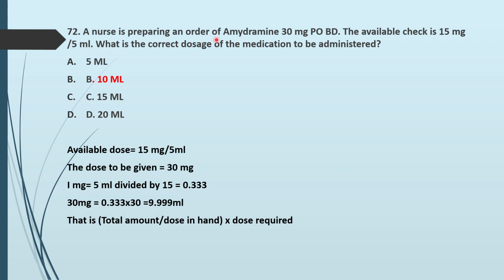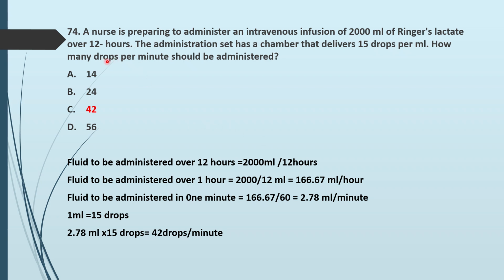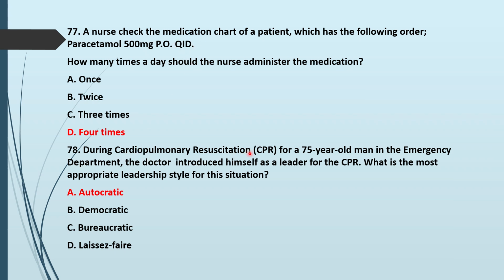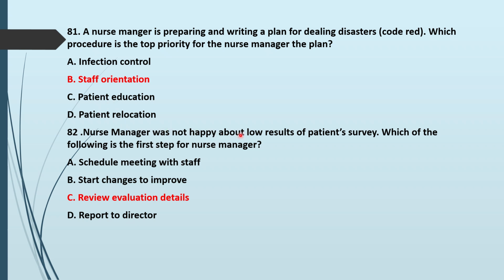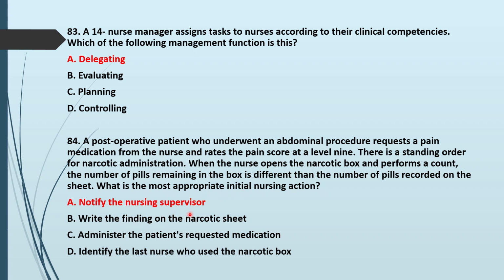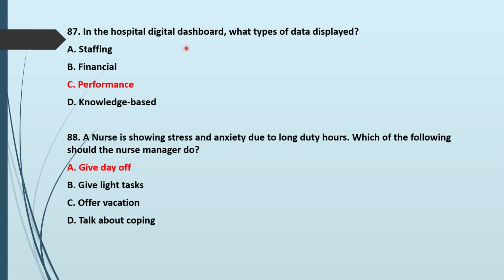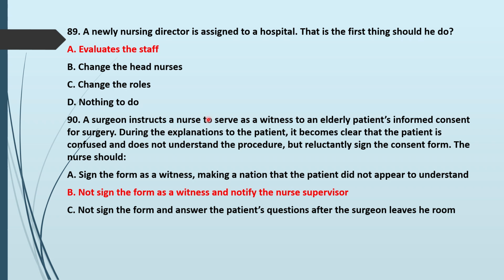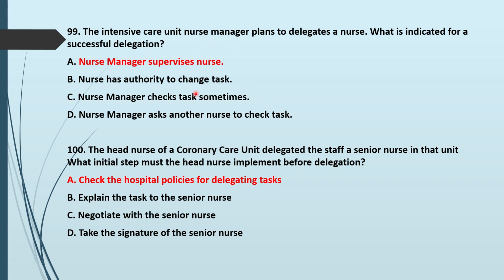Saudicouncil Prometric Exam preparation for nurses Learning series Question 71 - 100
Medication dose calculation, leadership style, delegation, consent, narcotic drug